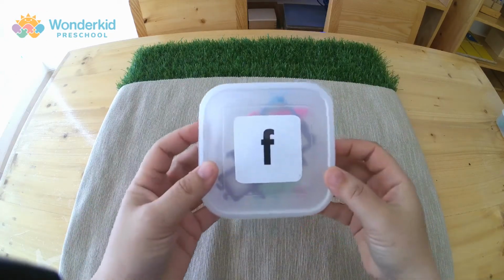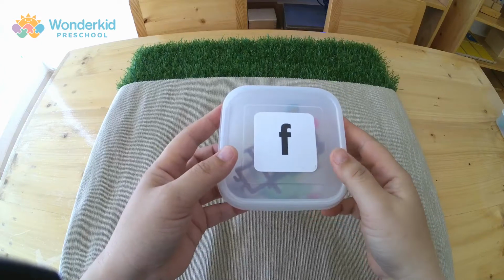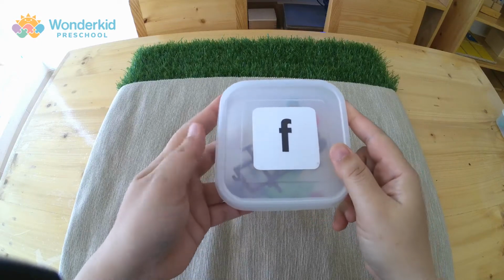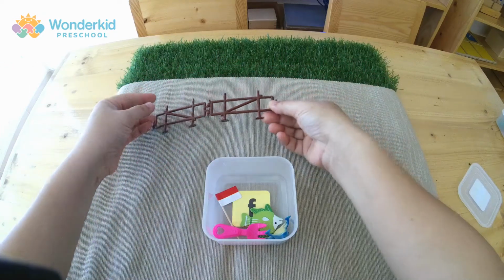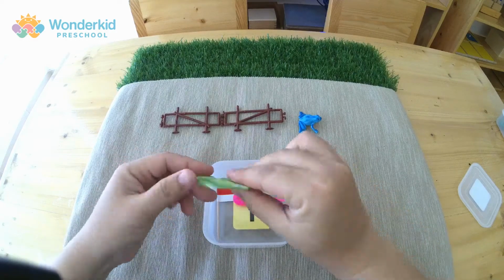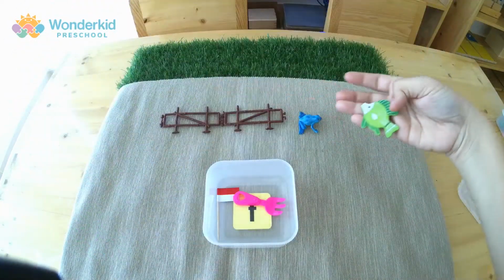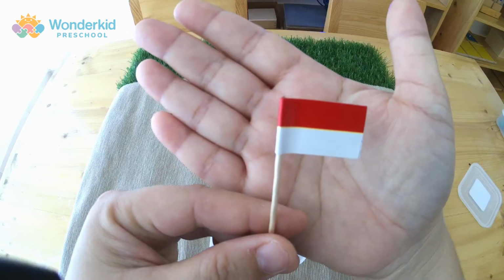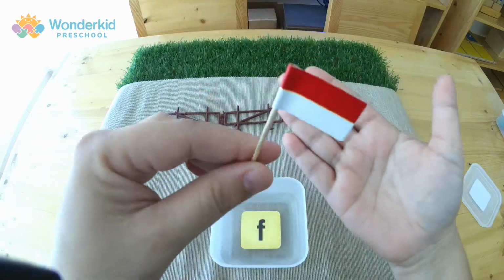Pre-reading kit F